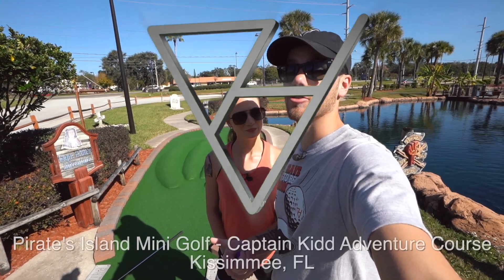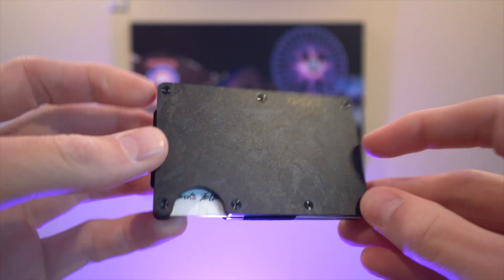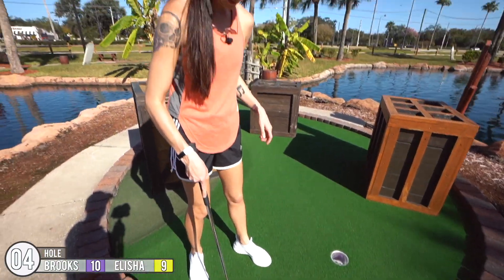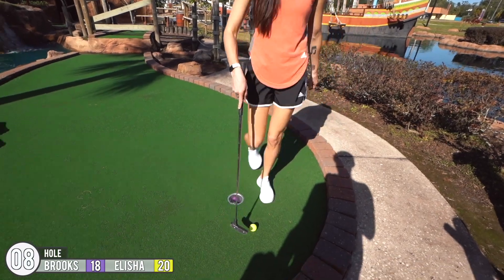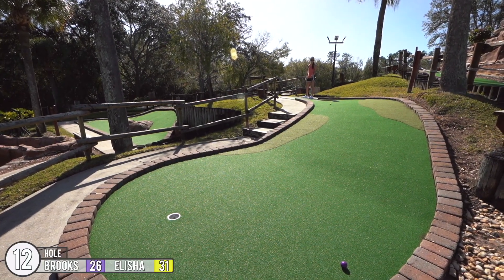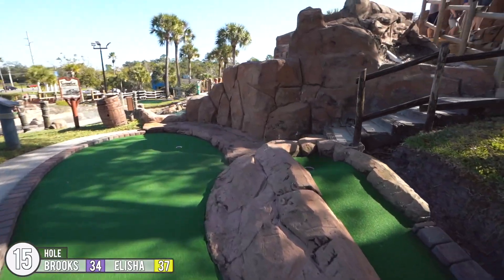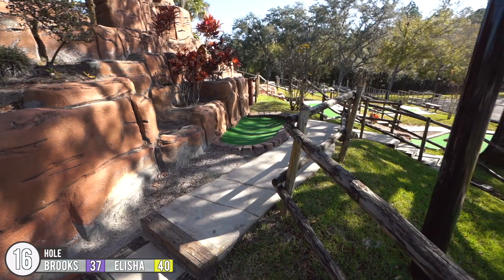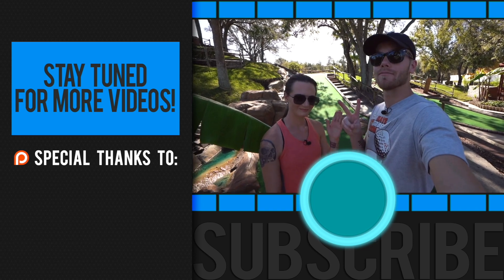Real Fun Pirate Themed Mini Golf Course! - Can We Get A Hole In One?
Playing the Captain Kidd Adventure course at Pirate's Island Mini Golf in Kissimmee, FL! This is a real fun mini golf course, with a lot of unique holes. Can we get a mini golf hole in one here?